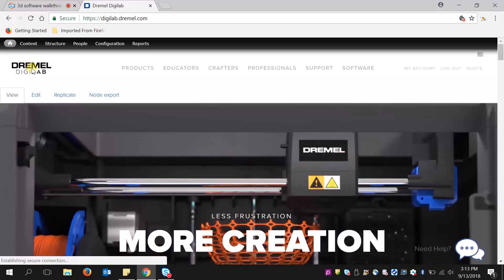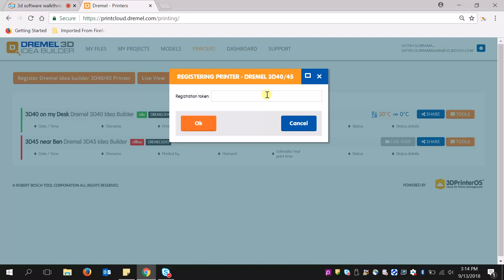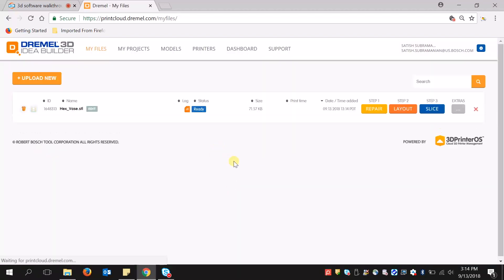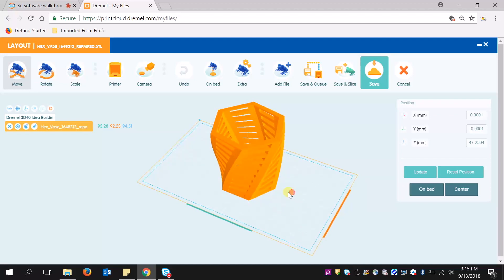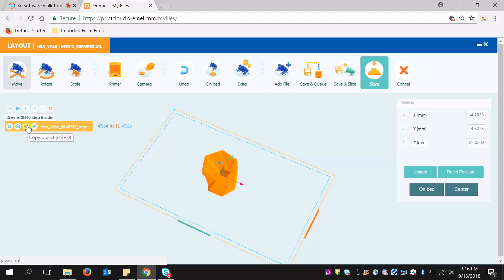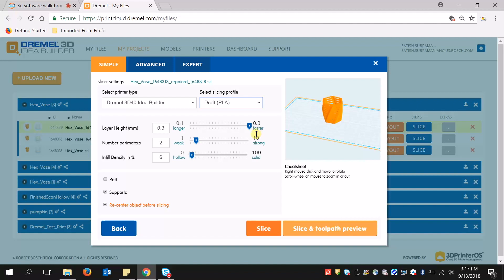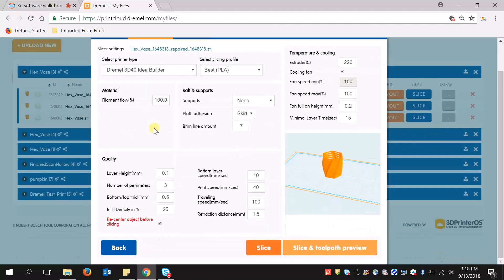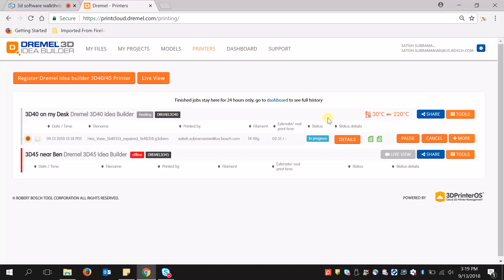Dremel Print Cloud Walkthrough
Utilize the Dremel Print Cloud to empower 3D printing via Chromebooks and collaborative settings where users share 3D printers to optimize up-time. Watch this video to learn the basics of the Dremel Print Cloud.